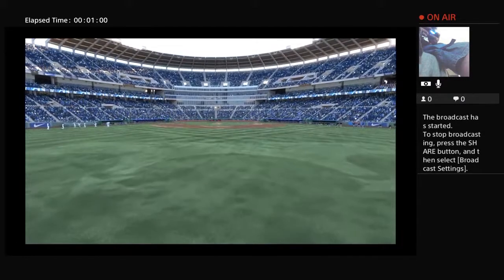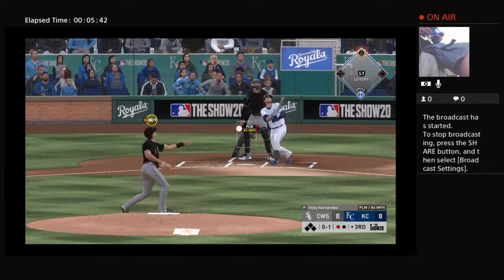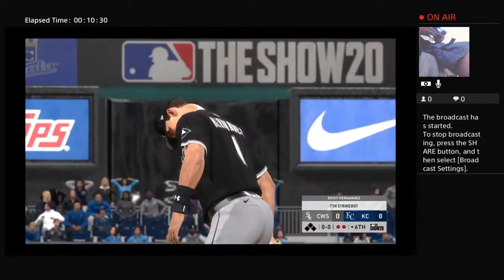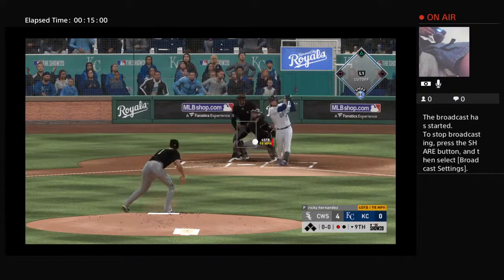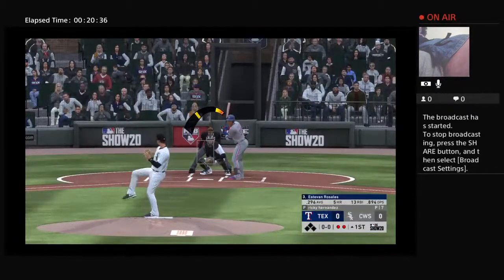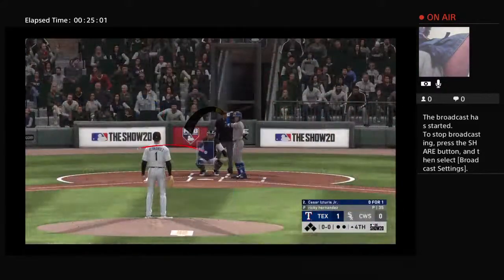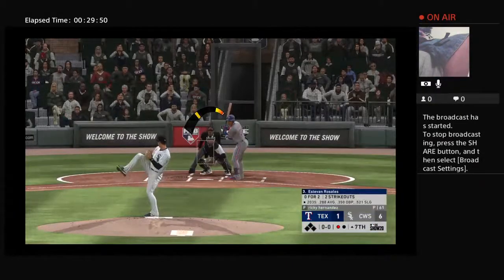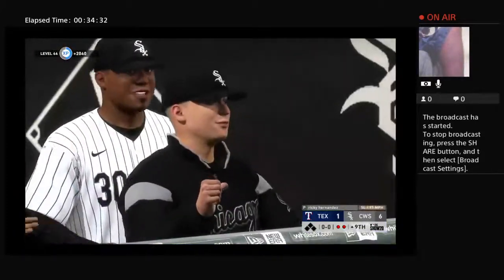See good play pvp